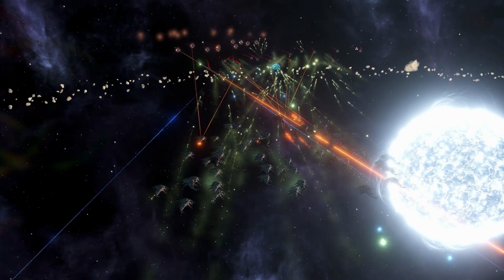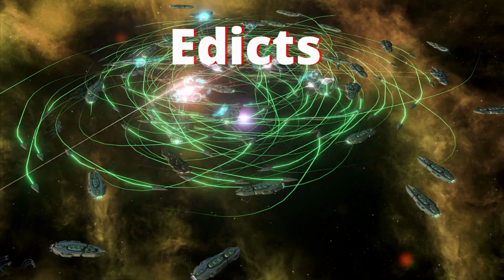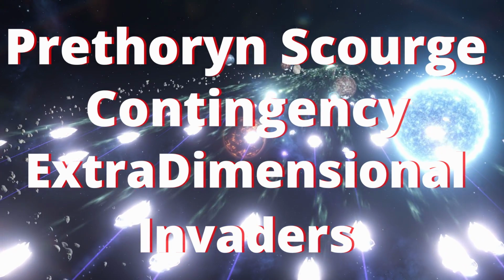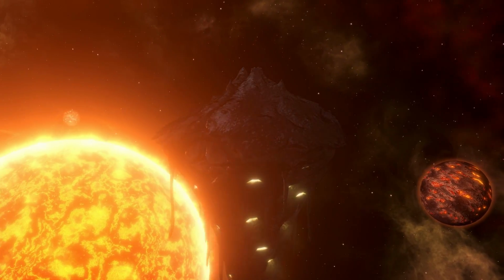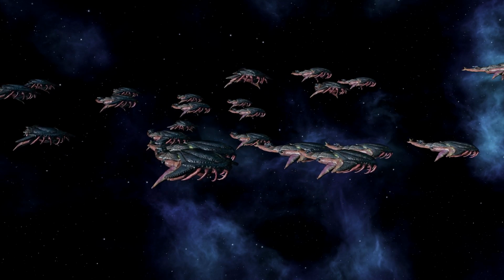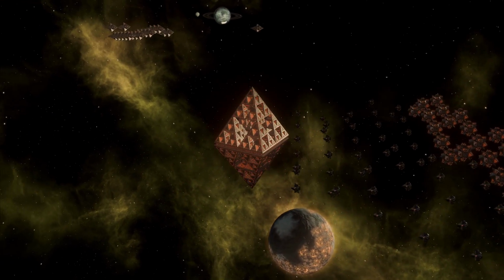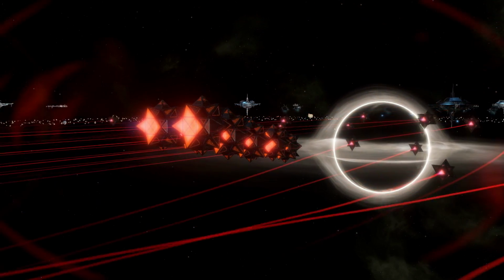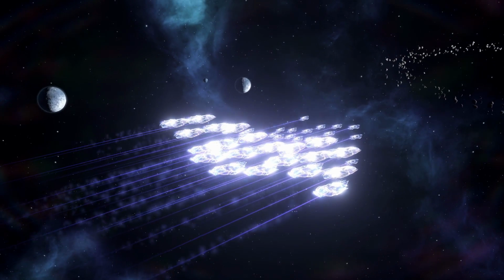Stellaris Tips and Tricks 2019|Beating the End Game Crisis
In this Stellaris tutorial, we're going to go through a few tips on how to beat the end game crises in Stellaris. These end game crises are the Contingency, the Prethoryn Scourge, and the Extra Dimensional Invaders. These tips and tricks are things that took me a few play throughs to learn, so I wanted to share them with you!